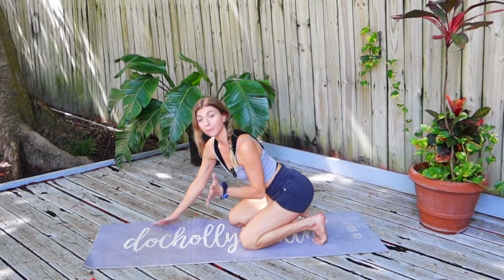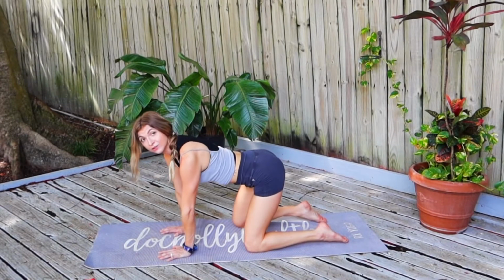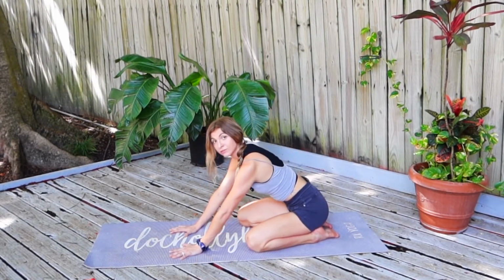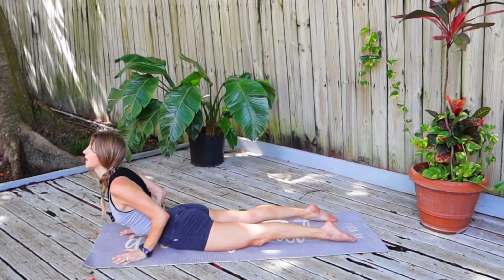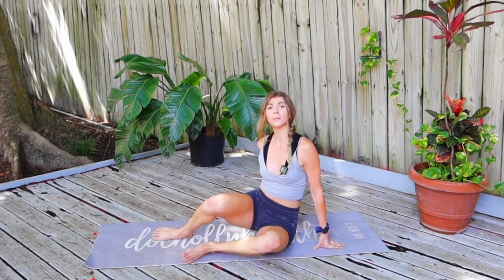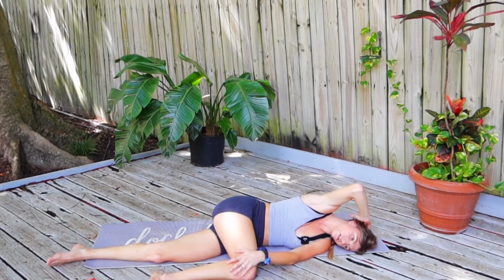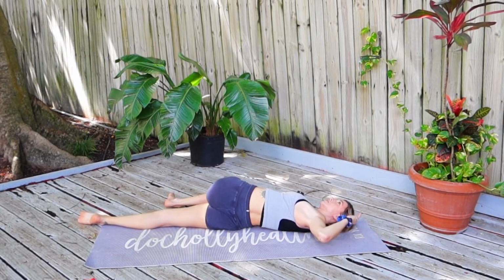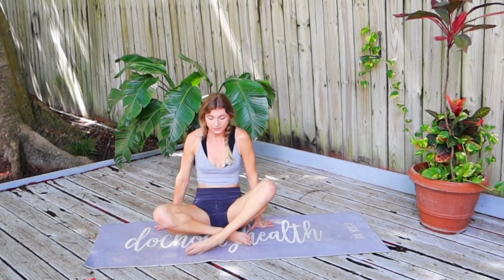3 Exercises to Improve Spinal Mobility for a Stiff Back/ Yoga Mobility Flow/ Doc Holly Health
Spinal Mobility will prevent low back pain, feeling stiff, and feeling... well... old.

The good news is your body is adaptable and today is a great day to start implementing spinal mobility exercises into your daily routine. Consistency is key with mobility work.

In this video I guide you through 3 variations of cat cow, up dog to Childs pose, and a reclined twist aka book opener.

SIGN UP for a WEEKLY healthy reset tip straight to your inbox

Yours in Health and Yoga,
Doc Holly Health

When using fitness videos, common sense is required. By doing any fitness exercises, you are performing them at your own risk. DocHollyHealth will not be liable or responsible for any injury or harm you sustain as a result of any fitness program. To reduce and avoid injury, check with your doctor before starting any fitness program. Thank you for understanding.